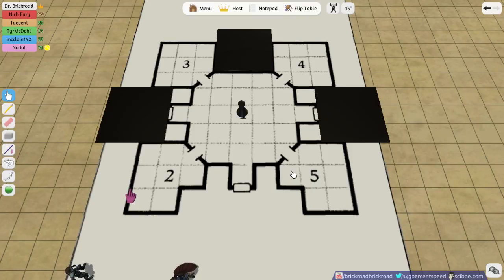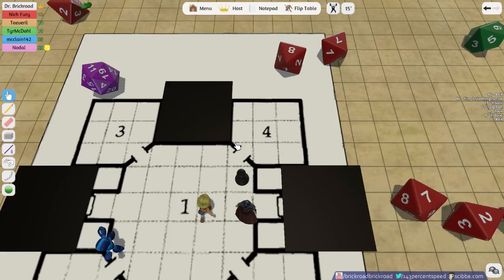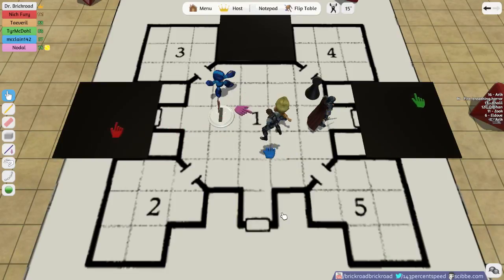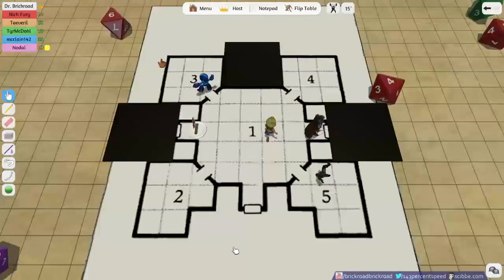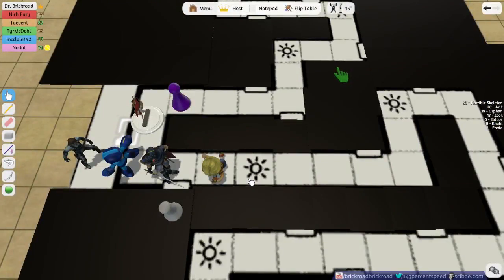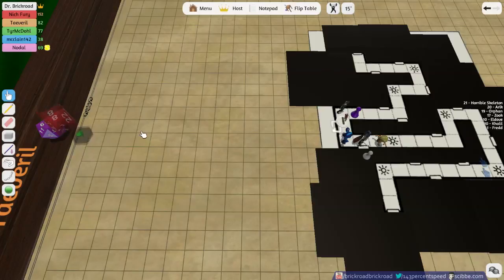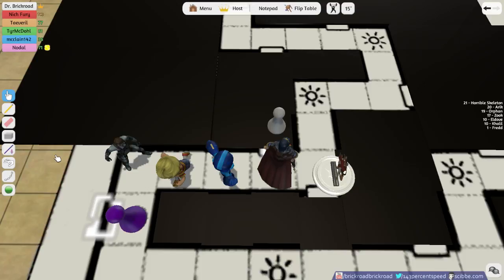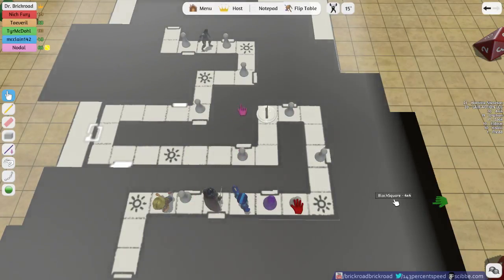The Dancing Hut of Baba Yaga, Part 3 | D&D 5e | Salute the Flumph! | Session 28, Part 3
The Dancing Hut of Baba Yaga, Part 3

Players in this session:
McClain as Zook the Gnome Rogue
Nich as Orphan the Tiefling Monk
Nodal as Eldove the Half-elf Sorcerer
McDohl #1 as Khalil the Human Fighter
McDohl #2 as Arik the Human Cleric